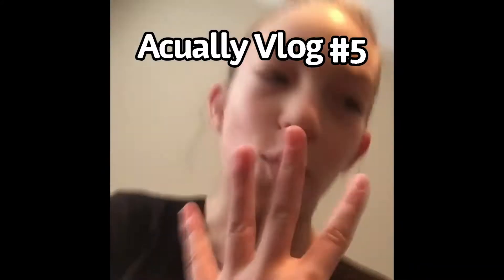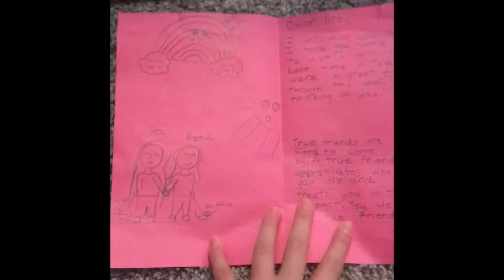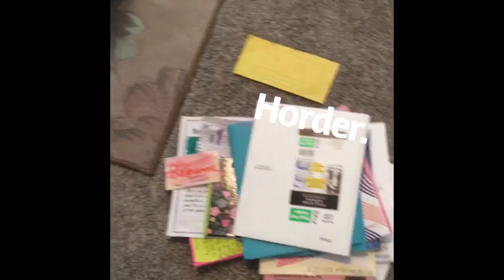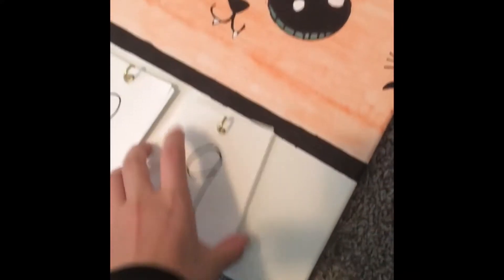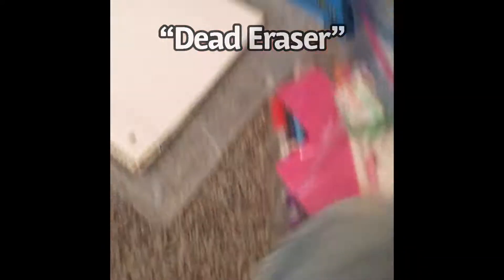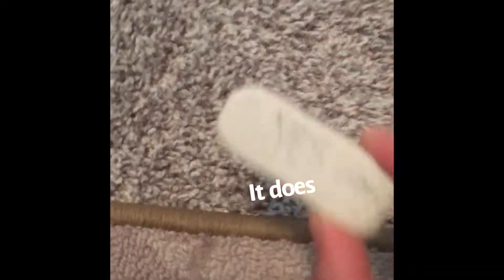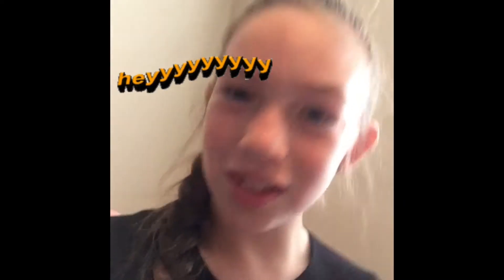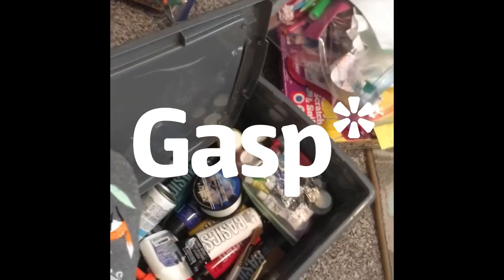Vlog #5 | Cleanup Day